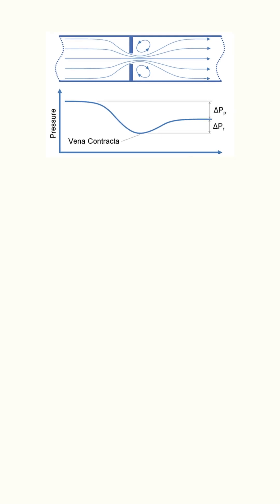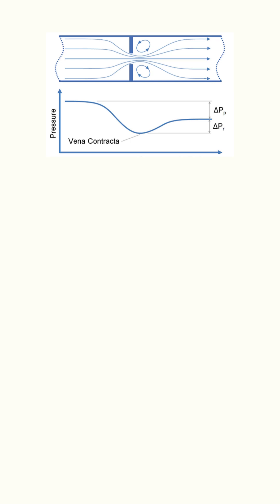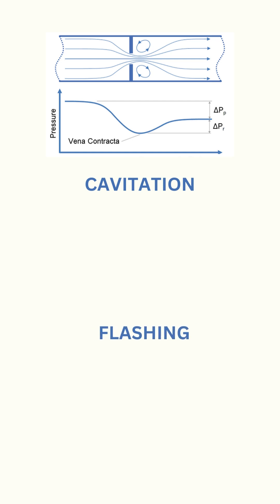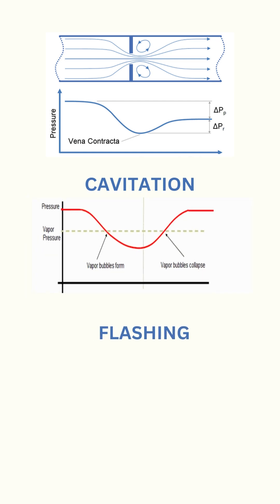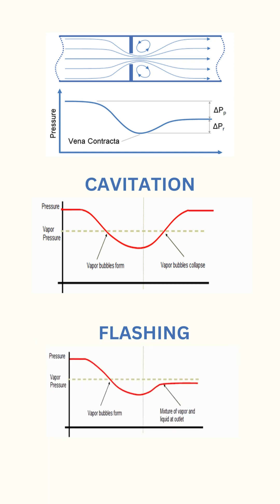Valve Cavitation VS Flashing check out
Difference between control valve flashing and cavitation.